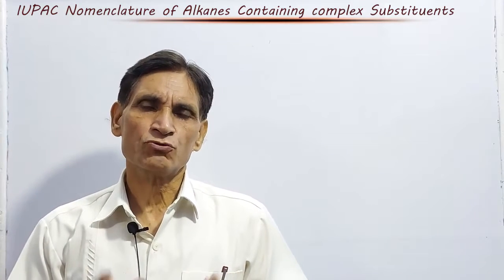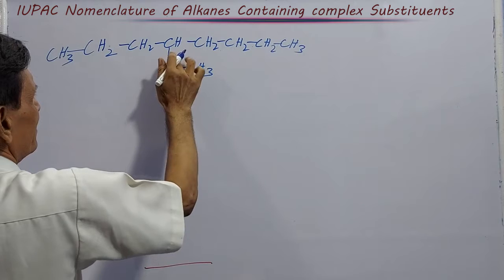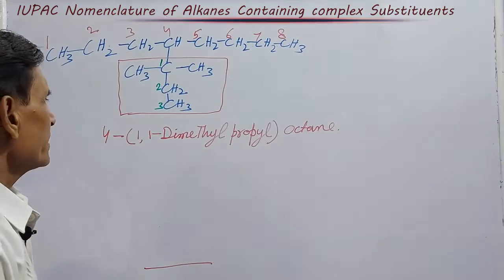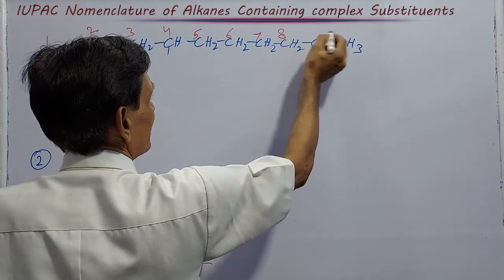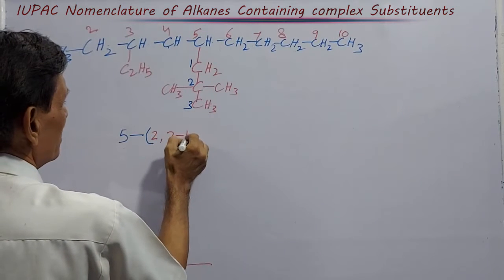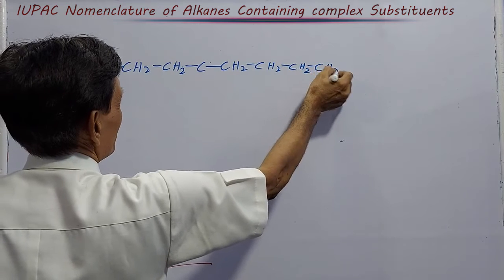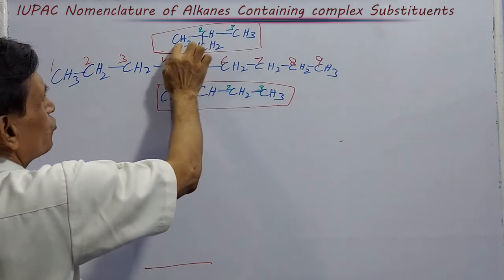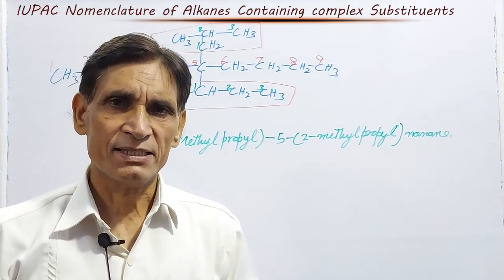IUPAC Nomenclature Of Alkanes Containing Complex Substituents || Sir AK Singh || Chemistry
Topic Covered : IUPAC Nomenclature Of Alkanes Containing Complex Substituents